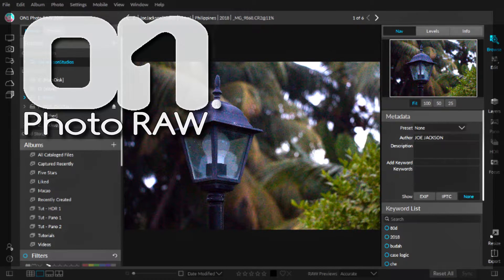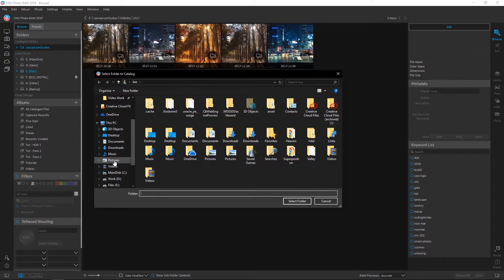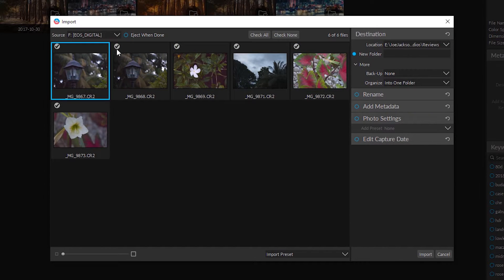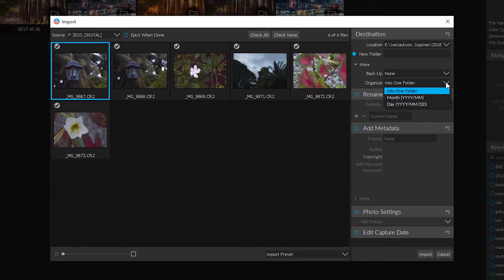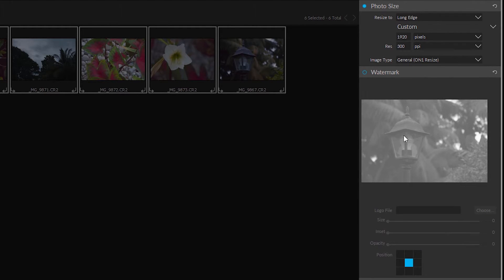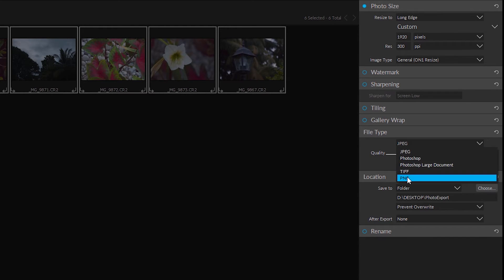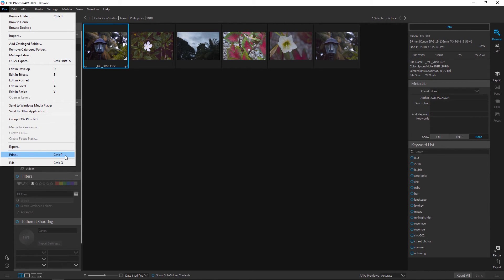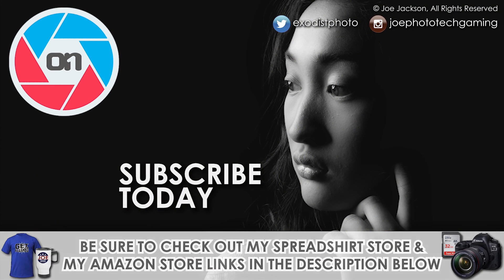How To Setup Your Image Catalog, Import, Export & Print Photos - On1 Photo RAW 2019 Tutor